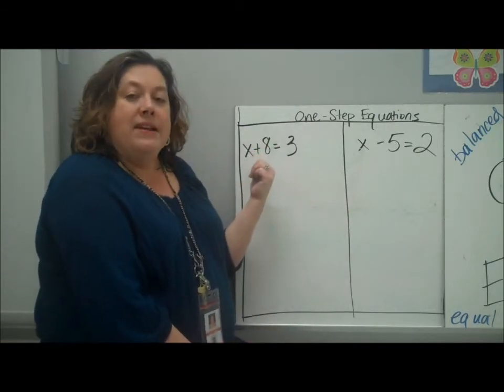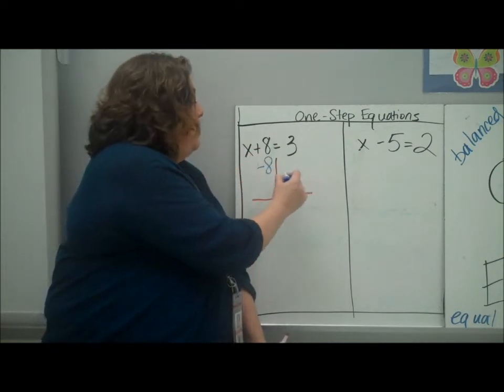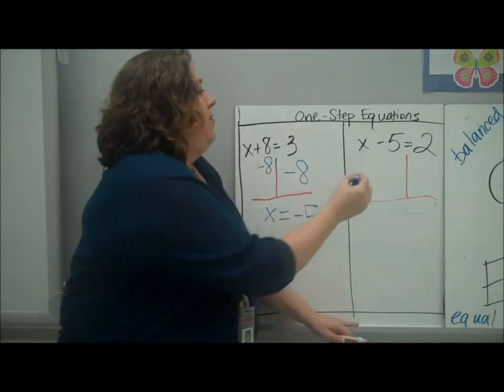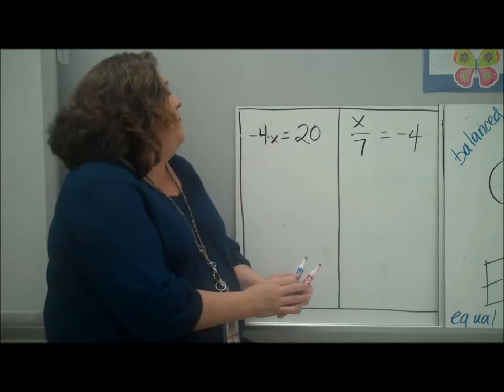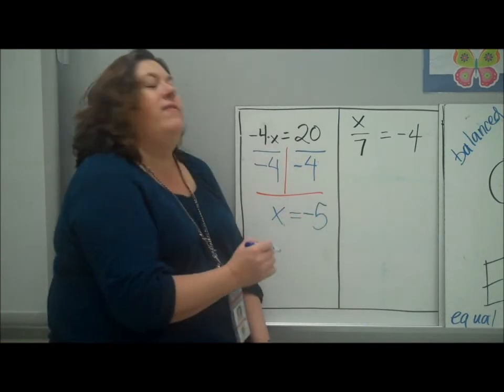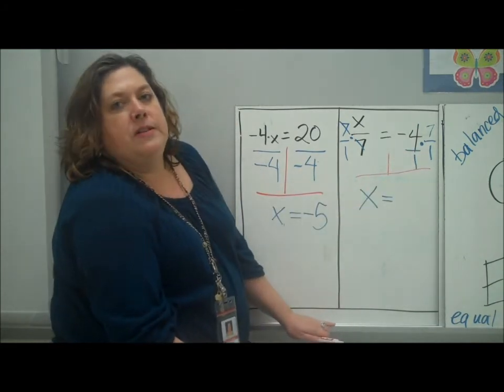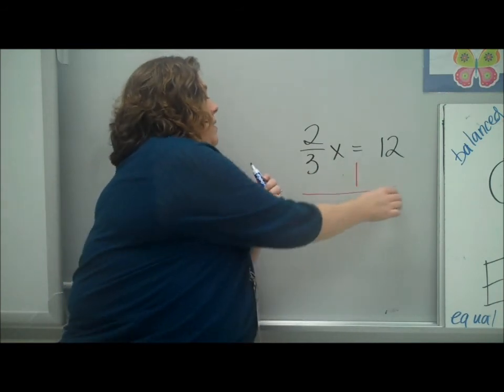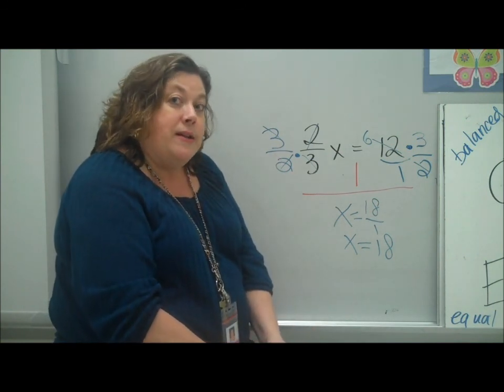one step equations